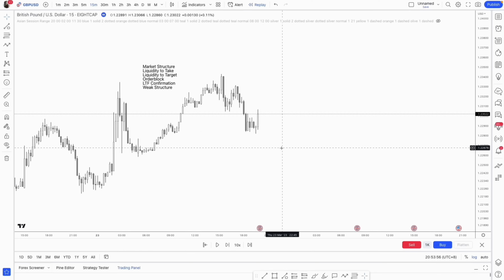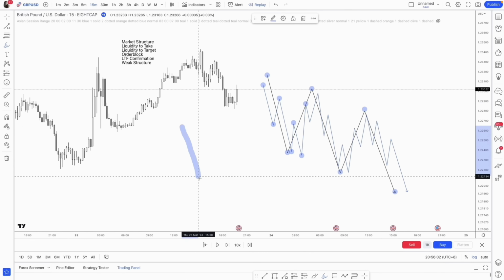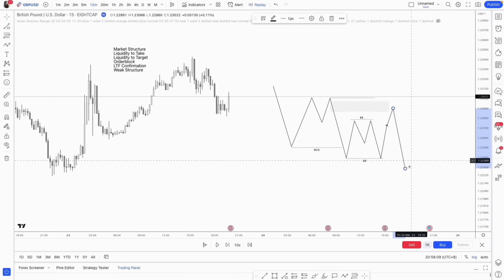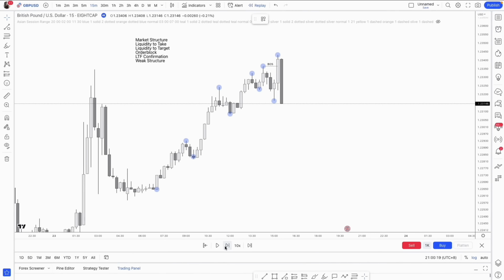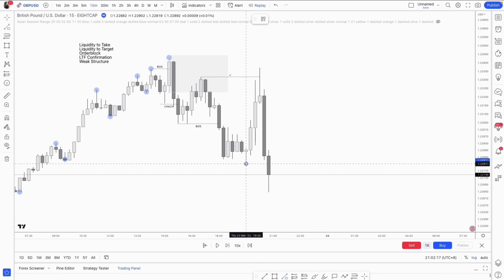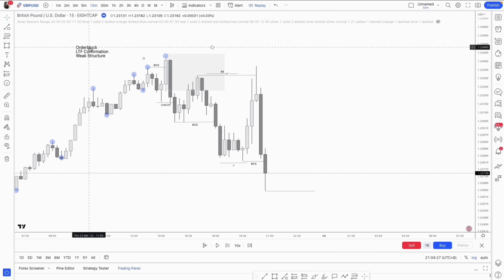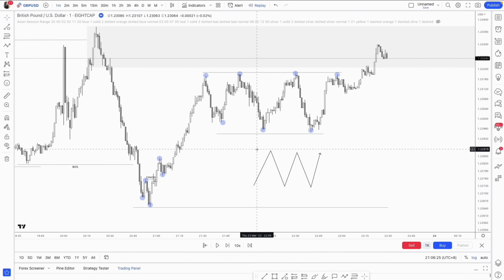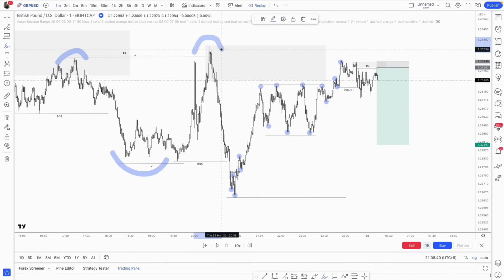MARKET MAKER MODELS WITH ADVANCED MARKET STRUCTURE IN SMART MONEY CONCEPTS TRADING